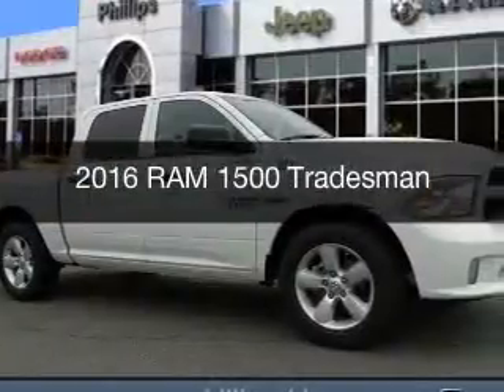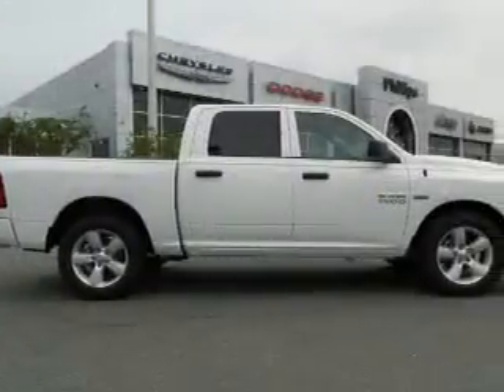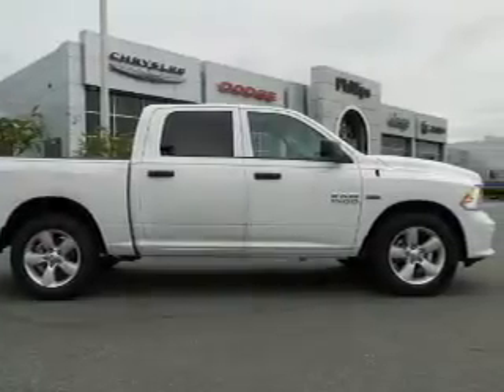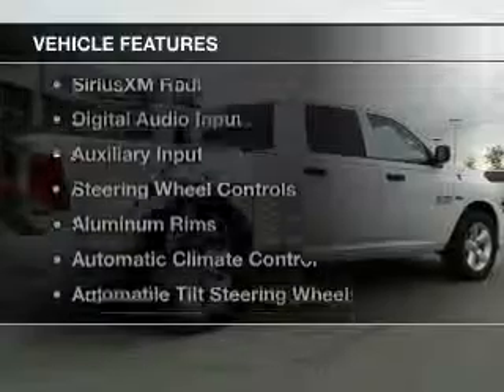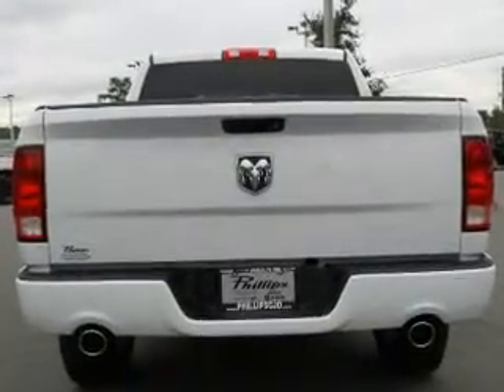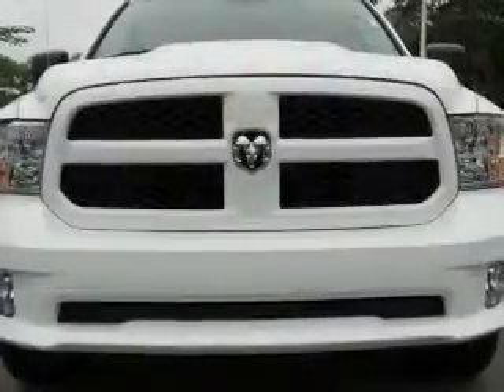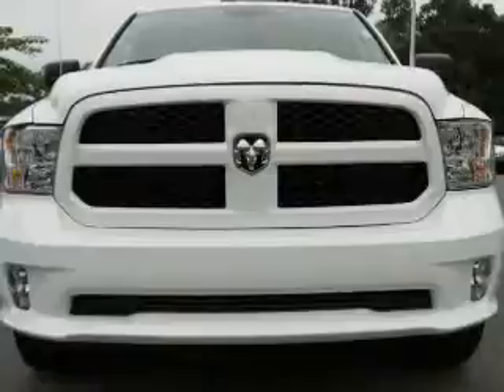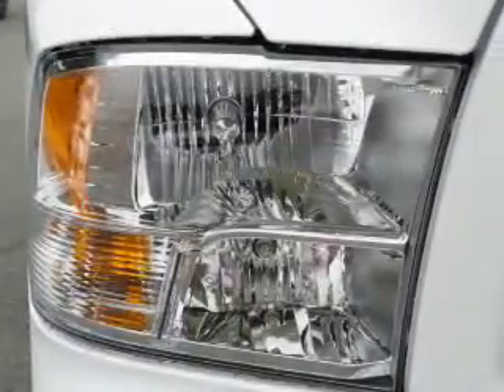2016 RAM 1500 - Ocala FL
Year: 2016
Make: RAM
Model: 1500
Trim: Tradesman
Engine: 5.7 liter 8 cylinder 16 valve
Transmission: 8-Speed Automatic
Color: Bright White Clearcoat
Mileage: 16
Address:
3440 South Pine Avenue